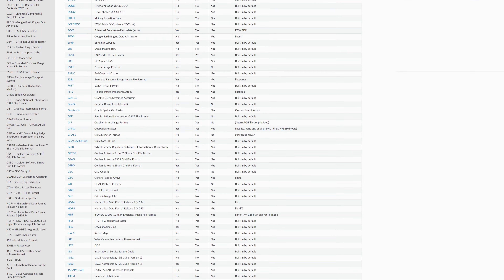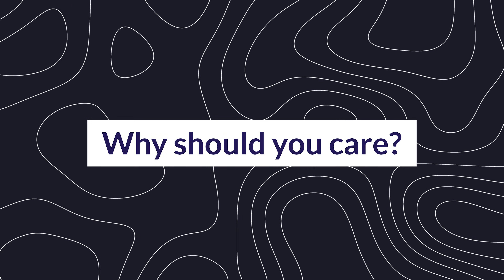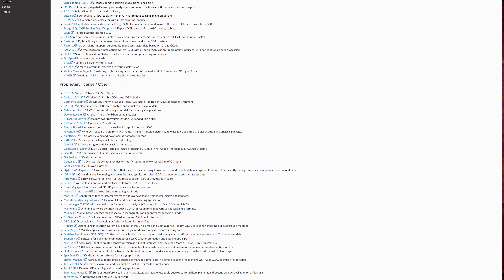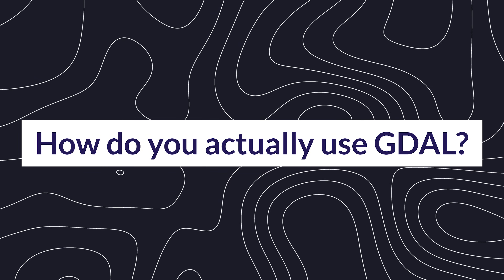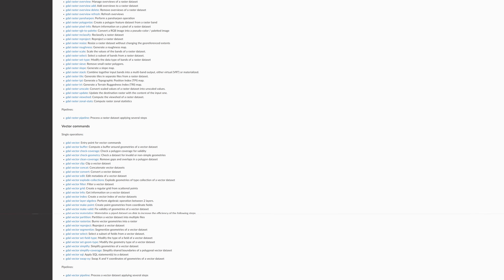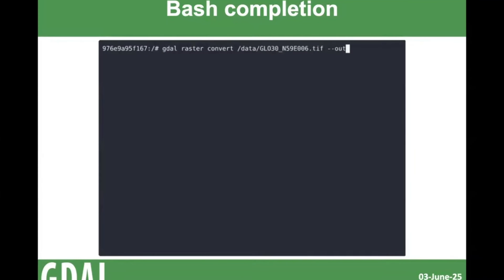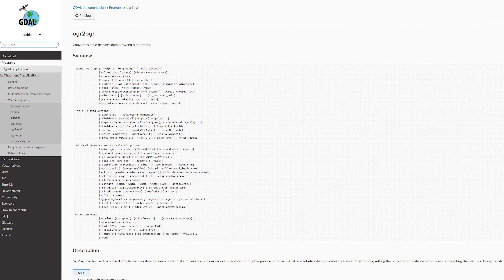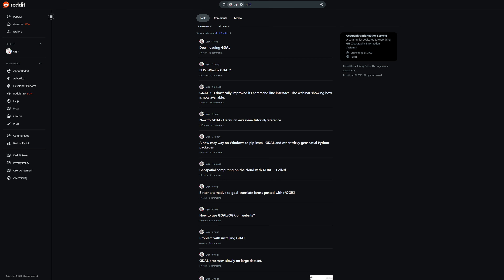Stop Opening QGIS for Simple Tasks (Use GDAL Instead)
Every time you load a shapefile, reproject a raster, or clip a dataset, there is one tool quietly doing all the heavy lifting behind the scenes: GDAL (Geospatial Data Abstraction Library).

While it might not be flashy or easy to use at first, GDAL is the backbone of nearly every modern GIS tool, from QGIS and Rasterio to cloud-native systems. It acts as a "Rosetta Stone" for spatial data, supporting over 200 different formats.

In this video, we break down what GDAL actually is, the difference between GDAL (raster) and OGR (vector), and how to start using it directly in the command line for fast, efficient data processing.

In this video, we cover:

- What is GDAL/OGR? Understanding the core open-source library that powers the industry.
- Universal Compatibility: How to translate between hundreds of formats, from Shapefiles and GeoJSONs to rare formats like Airbus DAAS or Dutch Cadaster files.
- Use Cases: We rate the necessity of GDAL for personal projects, small teams, and enterprise ETL pipelines.
- Installation & Commands: How to install GDAL (Homebrew, Apt-Get, OSGeo4W) and use essential commands like gdalinfo, gdal_translate, and ogr2ogr.
- Pitfalls: How to navigate installation complexity, cryptic error messages, and library mismatches.'

Resources:

Whenever you’re ready, here are 3 ways I can help you:

🎓 Modern GIS Accelerator: The step-by-step roadmap to master Python, Spatial SQL & Cloud workflows. Stop just "making maps" and start building spatial solutions.

🧪 The Spatial Lab: Join the top 5% of geospatial professionals in our private community. Get access to exclusive courses, mentorship, and the network you need to level up.

🧭 Career Compass: Not sure where to start? Get the fast, practical steps to land the GIS role you actually want.

00:00 - The invisible tool behind your map
00:39 - What is GDAL? (The Rosetta Stone of GIS)
01:24 - GDAL vs. OGR (Raster vs. Vector)
02:18 - Supported file formats
04:13 - Why you should care (Compatibility & Automation)
06:16 - Project Ratings: Personal vs. Enterprise
09:56 - How to install and use the Command Line (CLI)
12:38 - Common pitfalls (Installation & Performance)
15:54 - When NOT to use GDAL